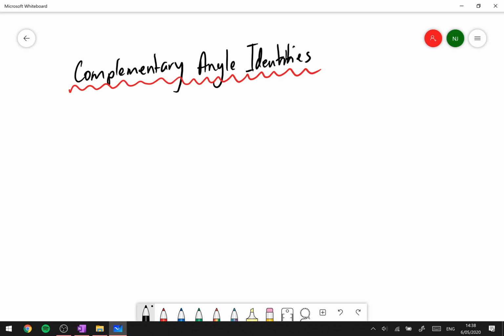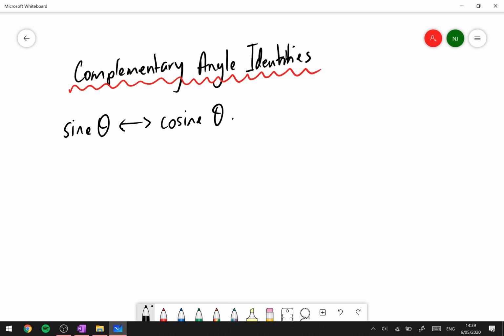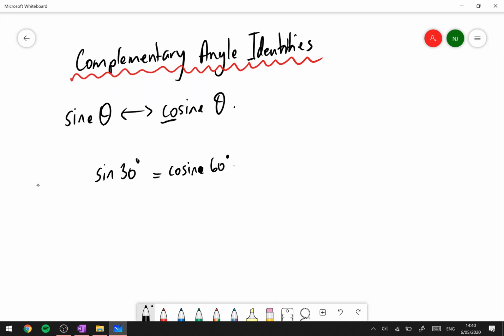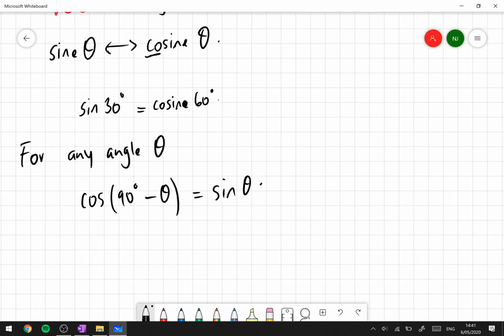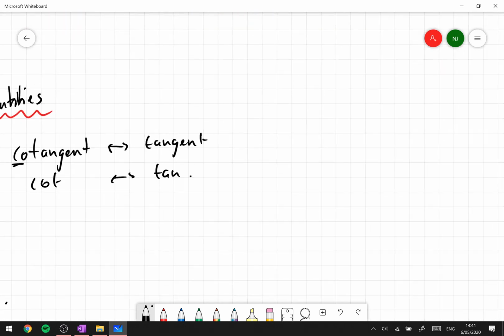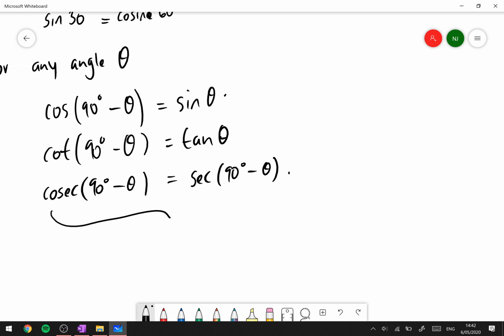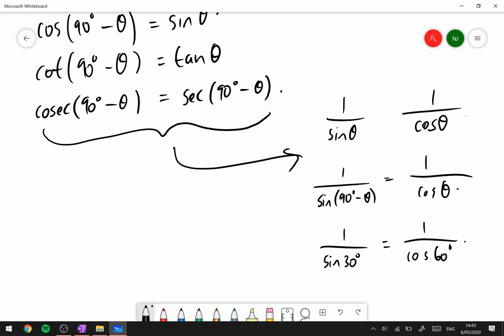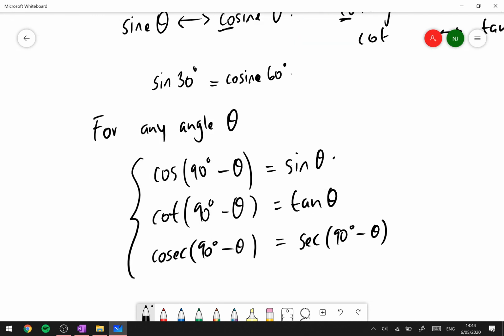6G-3 - Trig Identities Complemtary Angles